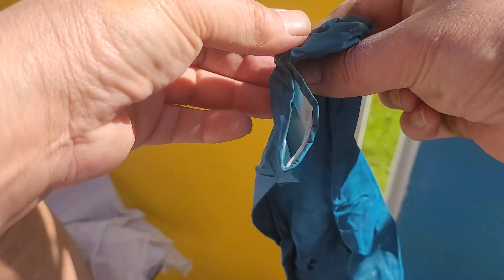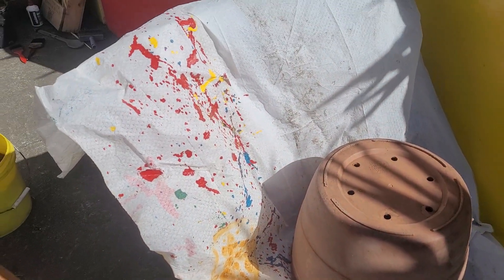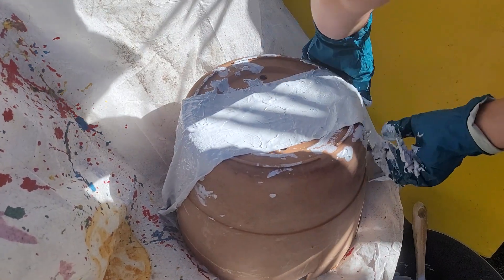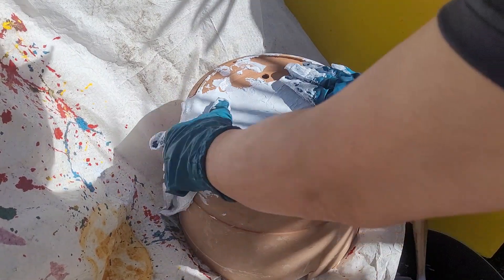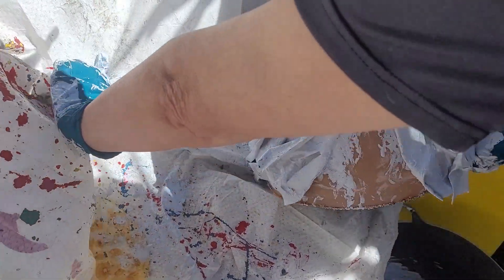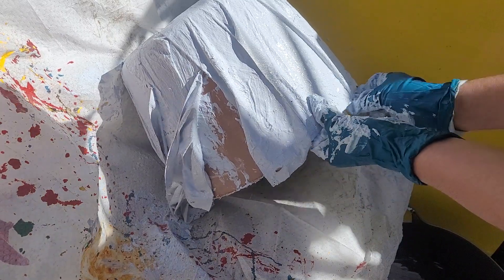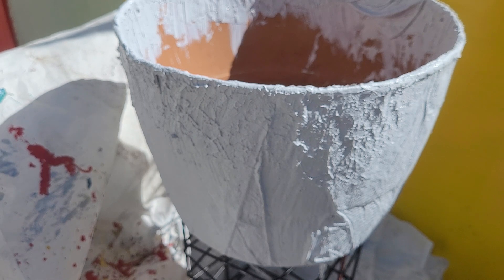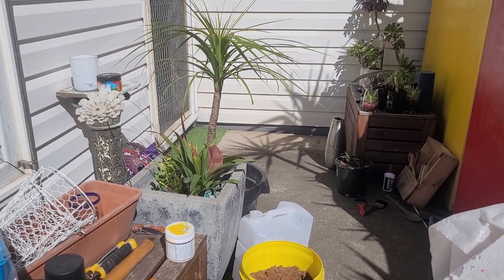RELAXING WITH THE PLANTER OUTER